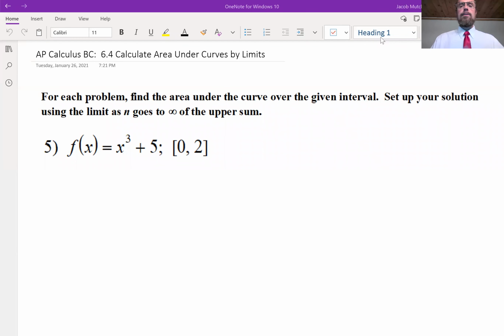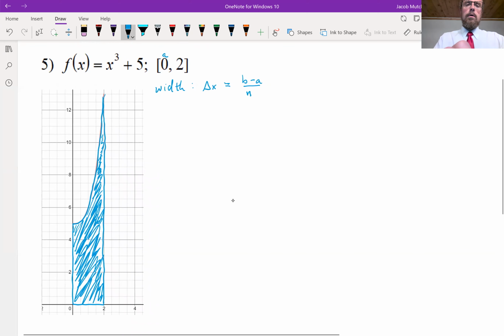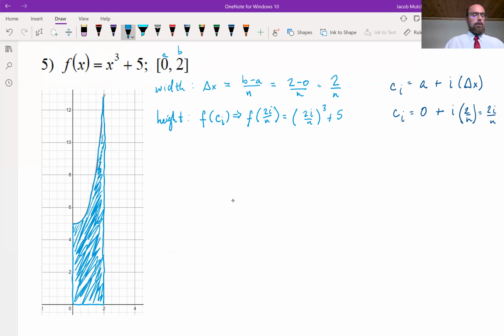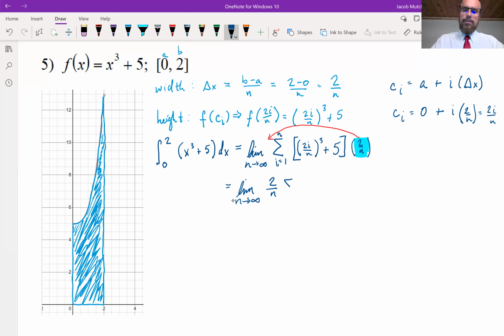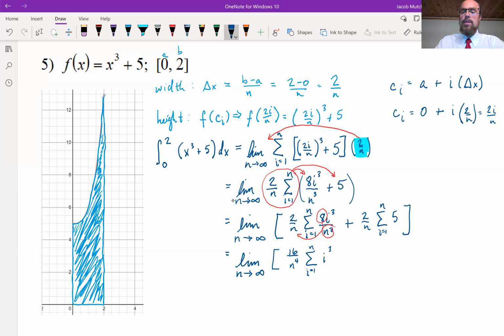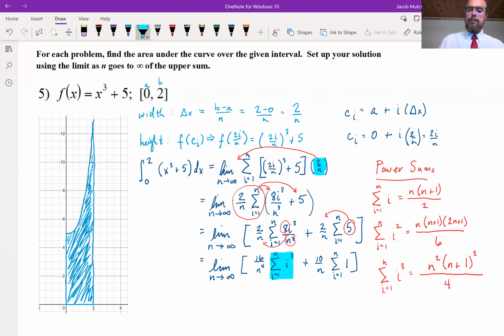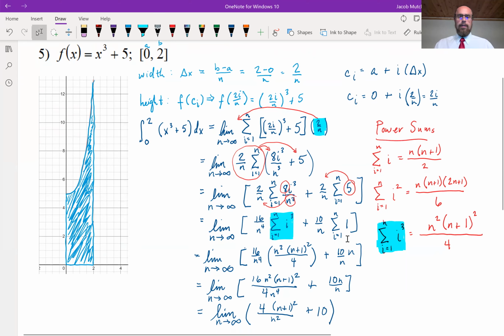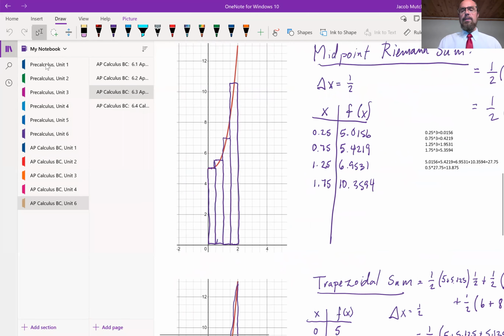6.4 Calculate Area Under Curves by Limits